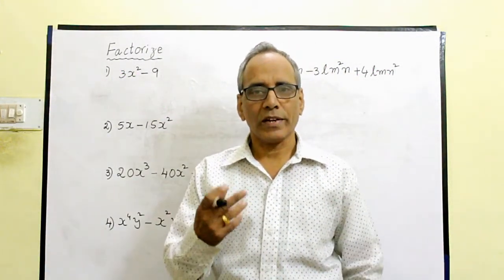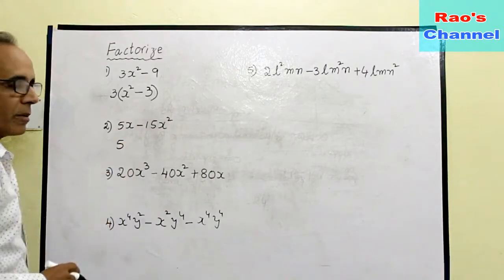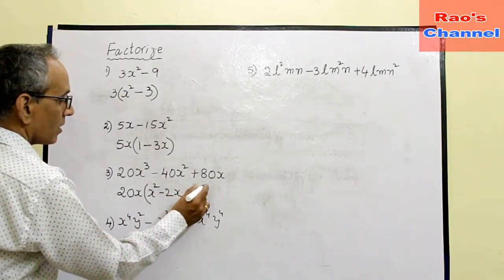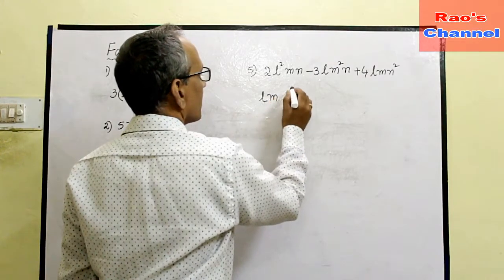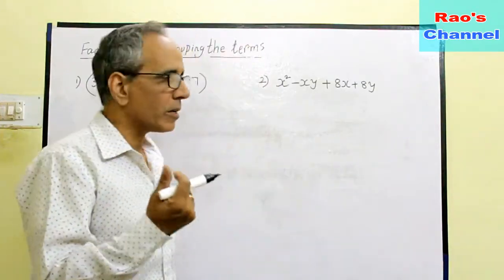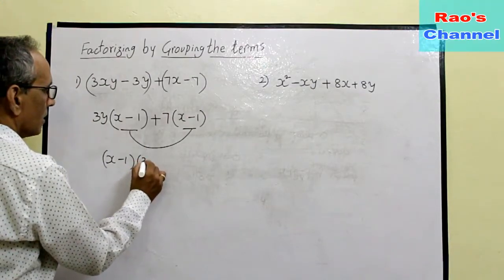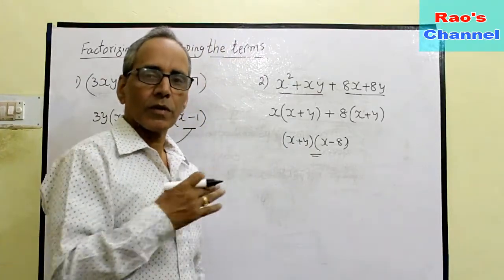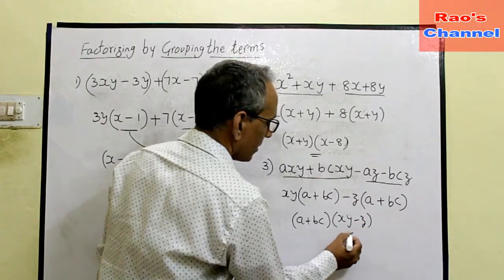Factorization Class-8 (Part-2)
Factorizing the binomials and trinomials using concept H.C.F of the terms and also ...